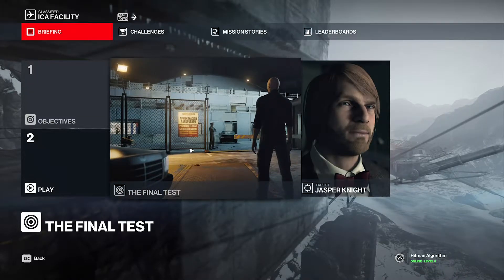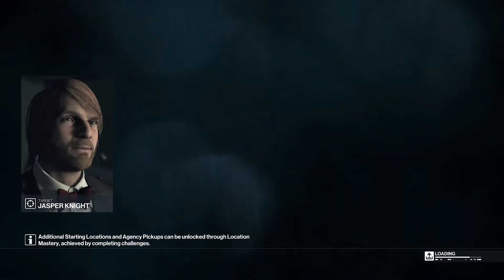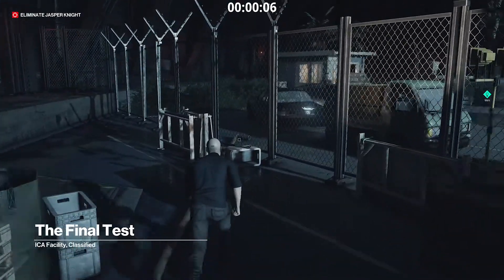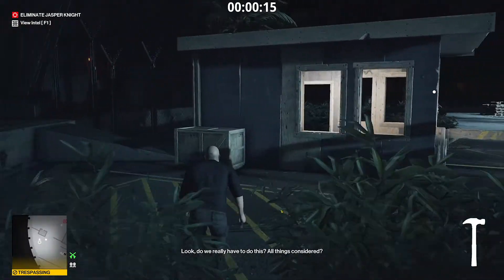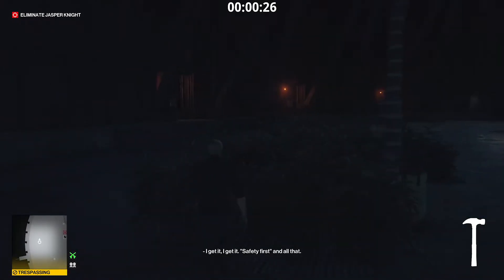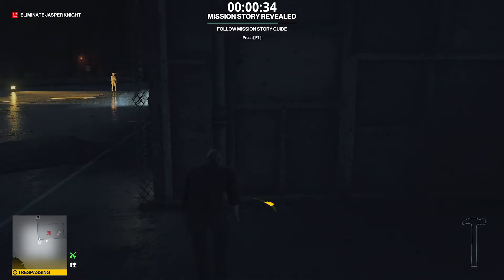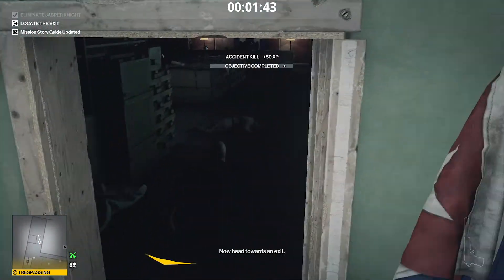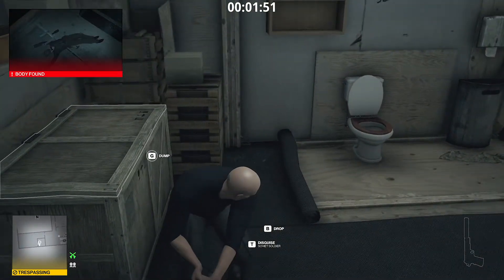HITMAN | ICA Facility | The Final Test – A Light Headache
HITMAN World of Assassination | ICA Facility | The Final Test challenge:
• A Light Headache (assassinate Jasper Knight with a spotlight)

00:00 Intro & mission briefing
00:14 To the office
01:38 A Light Headache
02:31 Exit